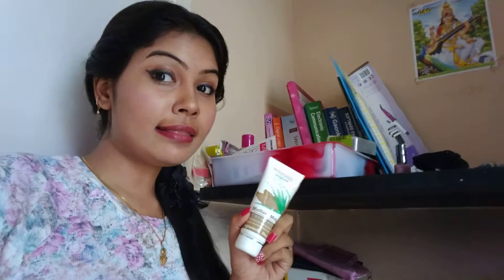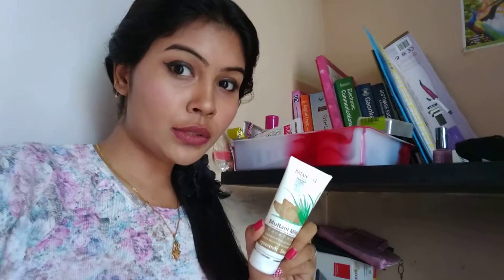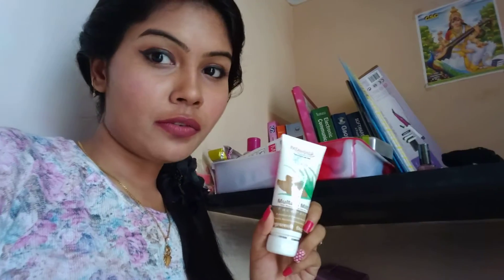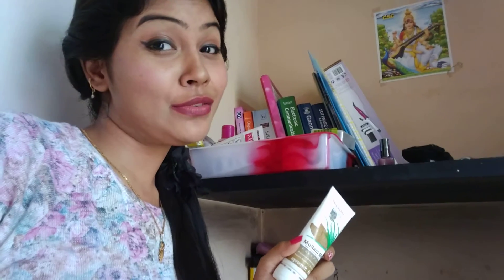Patanjali aloevera multanimitti face pack review & what additional should be done for each skin type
All the details provided are personal experiences,
I have a very sensitive skin and I got huge relief after using many of patanjali products hence here is one more Vedio fir you people

Multanimitti is good for people those have very oily skin but this product is way too gentle compared to it...
Hence here is the solution for all your problems

Thanks -
ishitachandas96@gmail